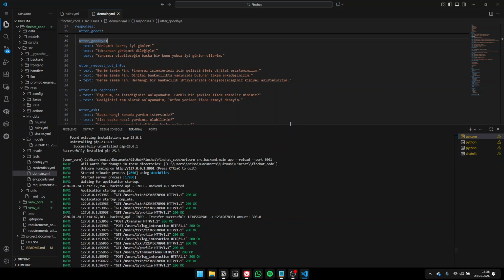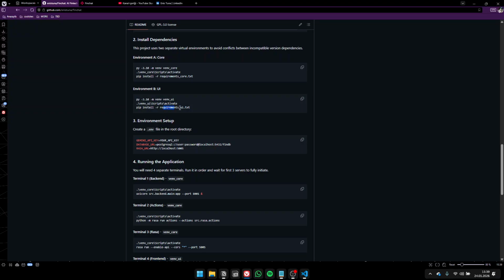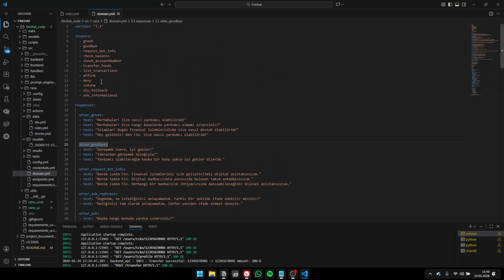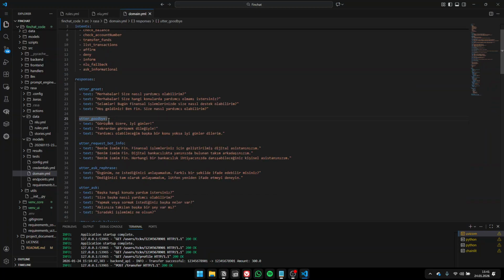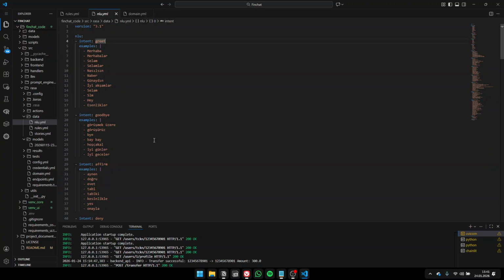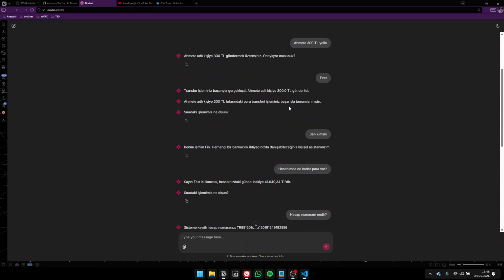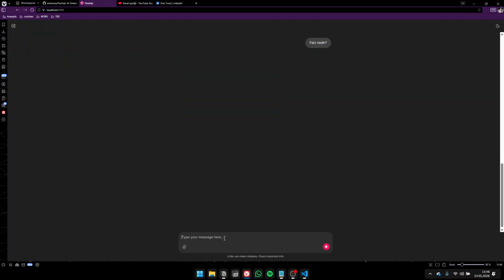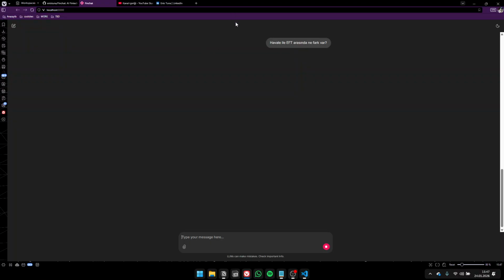Project: Finchat - AI Fintech Chatbot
Finchat is a fintech conversational AI designed to handle transactions accurately while providing fluent, helpful advice on general financial topics.